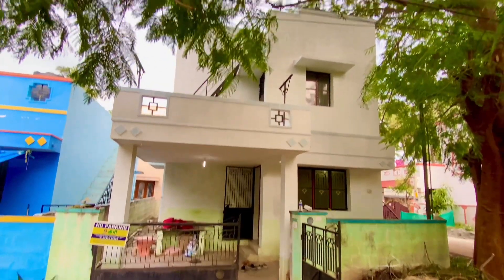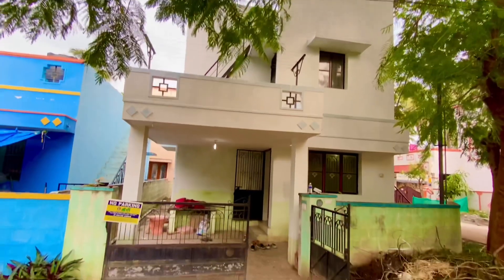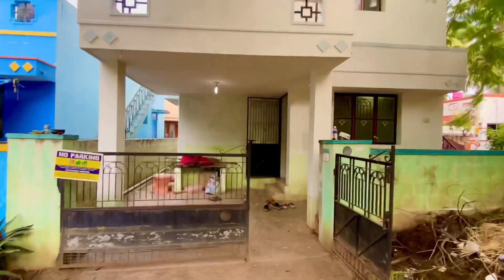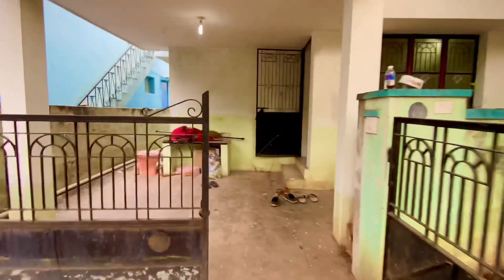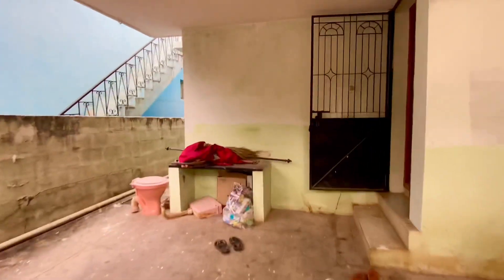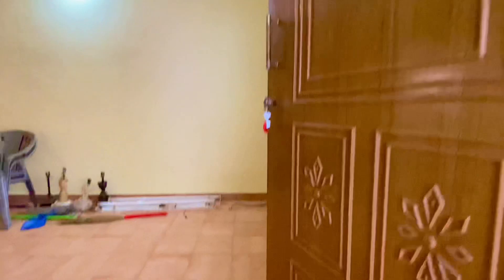OLD HOUSE FOR SALE PRICE 62 LAKH NEGOTIABLE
OLD HOUSE FOR SALE

VADAVALLI

LAND AREA 2.75 CENTS

BUILDING AREA 1400 SQFT

HALL 16x11

Kitchen 6x5

Bedroom 11x11  with attached bath room

Bedroom 11x11 with common bath room
First floor

Hall 16x11

BEDROOM 10 x14

Kitchen 6x8

2 portion house

Rate can be negotiable with owner

vadavalli house for sale 60 lakh
vadavalli house sale 65 lakh
coimbatore house for sale low budget